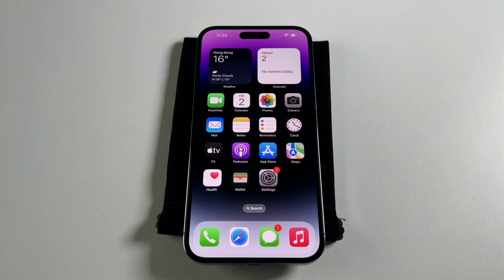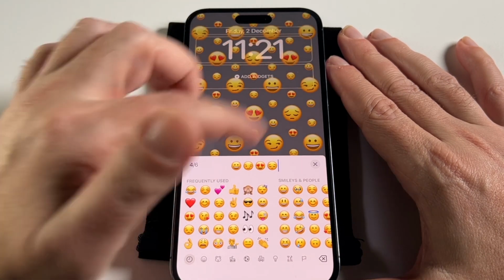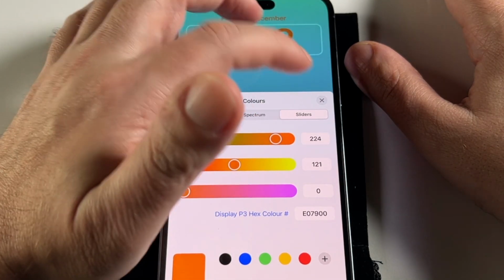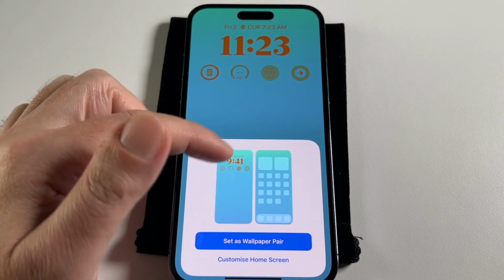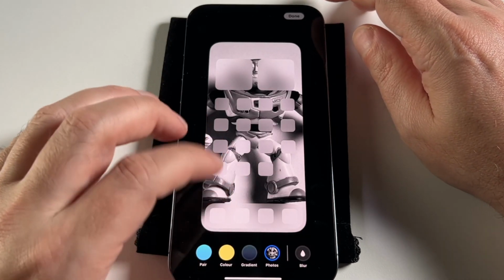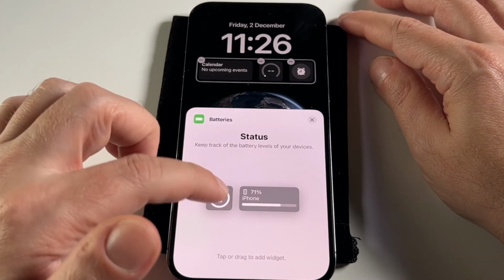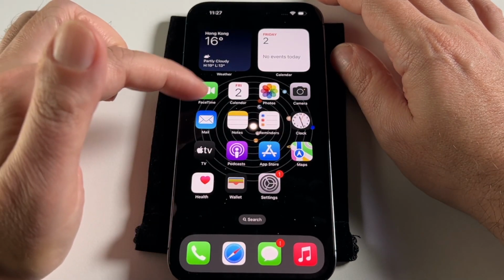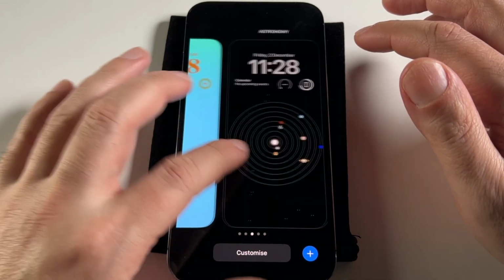iPhone 14 Pro MAX - Detailed intro on how to Change Wallpaper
This video shows how to change the wallpaper or screen background on the iPhone 14 Pro MAX, this works for both the lock screen wallpaper and the home screen wallpaper.  We explain, widgets, live wallpapers and also how to set the zoom perspective to show depth.  It also works on the 14 and 14 pro.